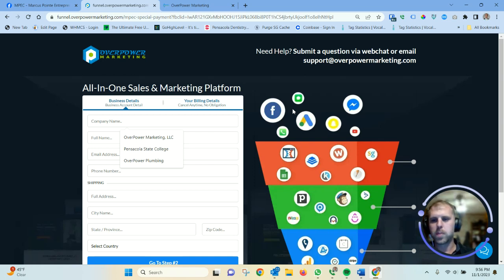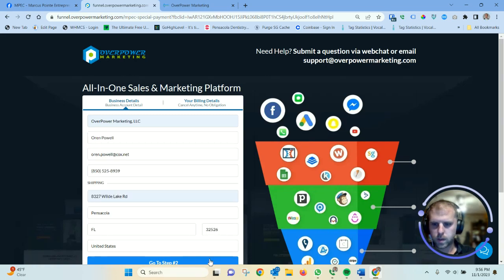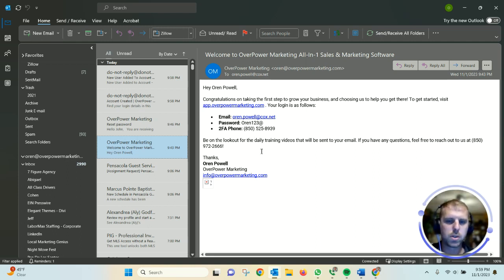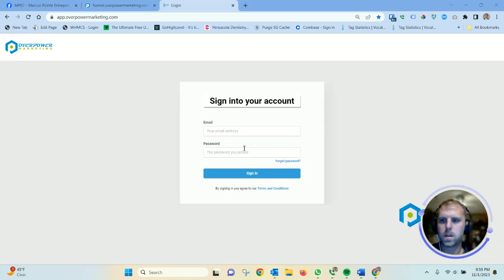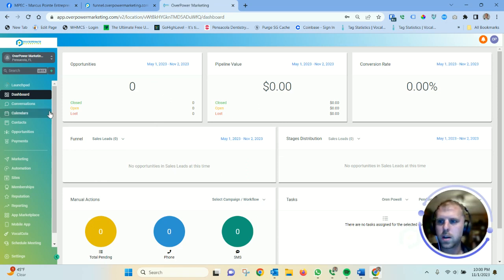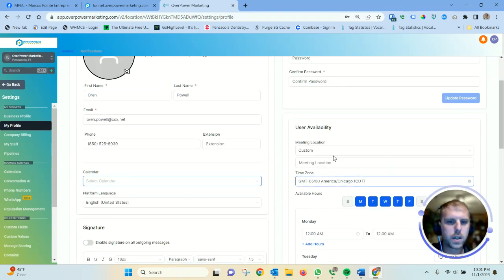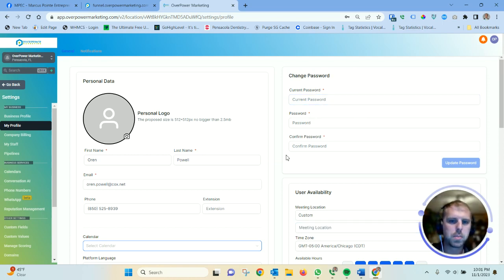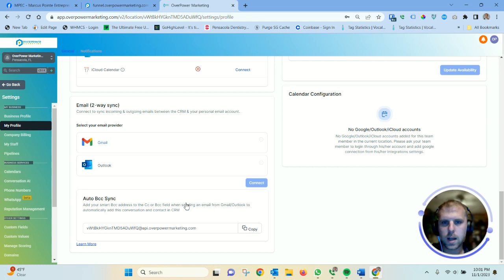Creating Your Account for the 60 Day Challenge!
Here is a step-by-step tutorial on how to sign up for your 60-days challenge, and enjoy all the perks that are included.

Pensacola Online Marketing Company. Full service digital marketing company. Improving local companies across the US, taking their company to the next level and grow their business.